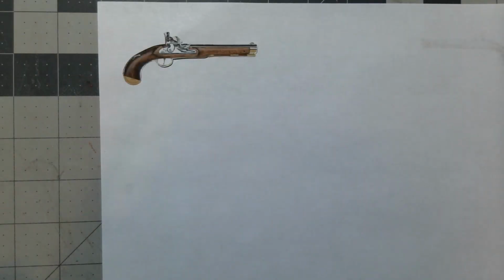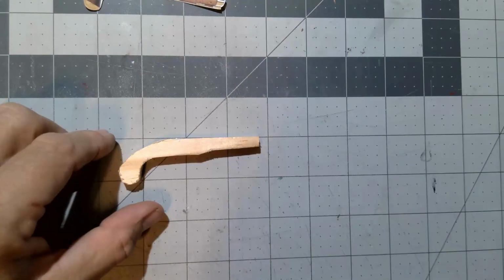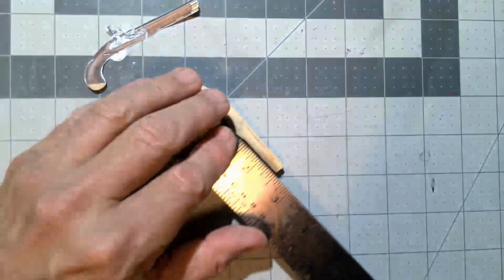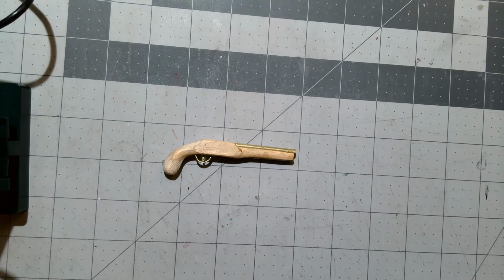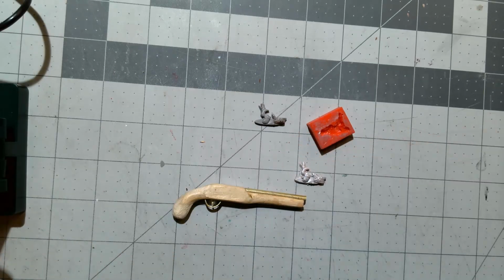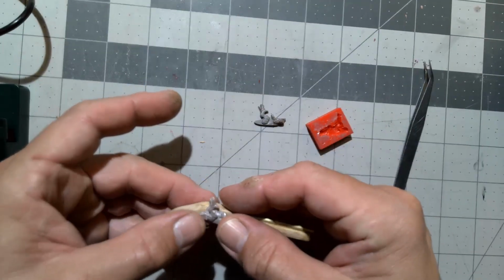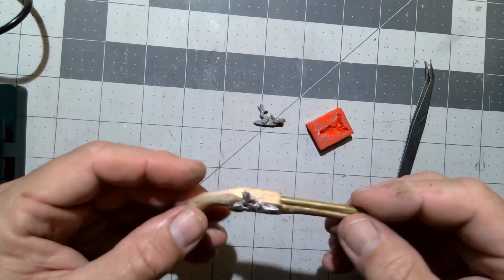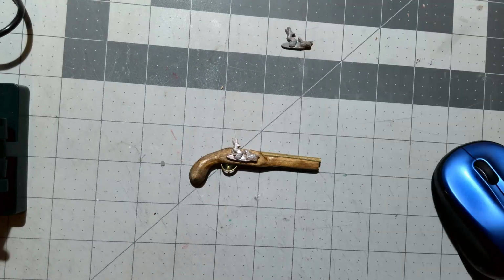Making a 1/6 Scale Flintlock Pistol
Outfitting pirates can get expensive, unless you make it yourself!